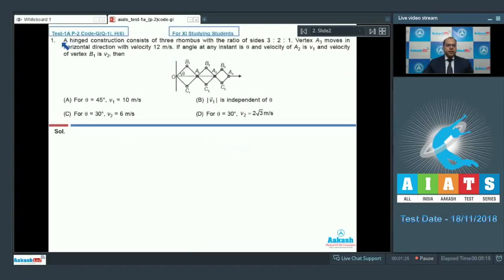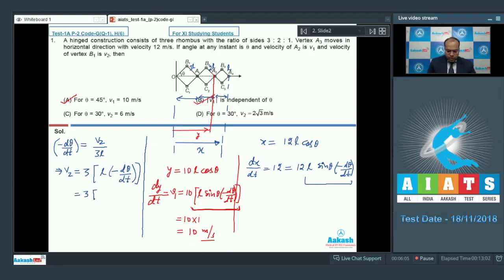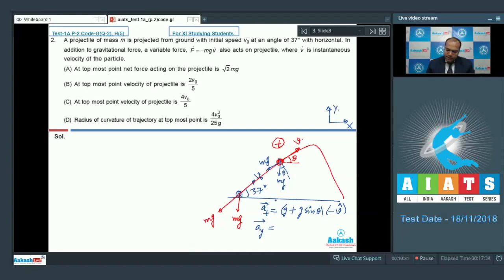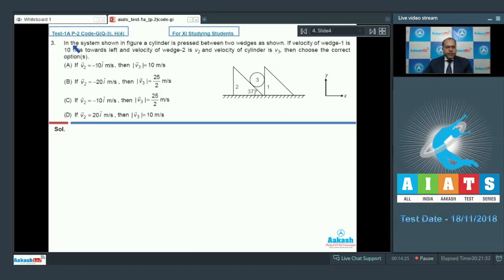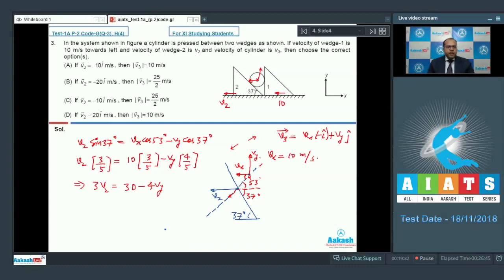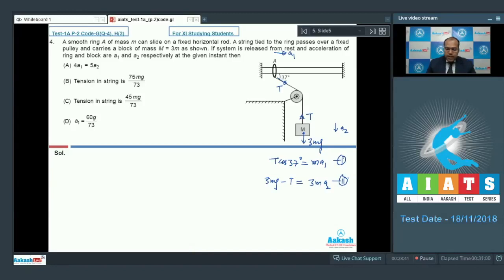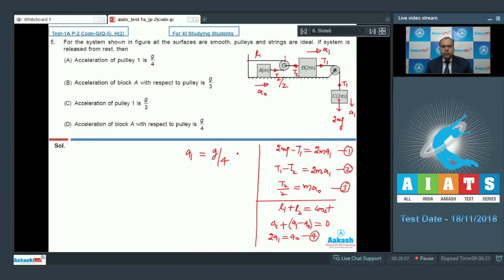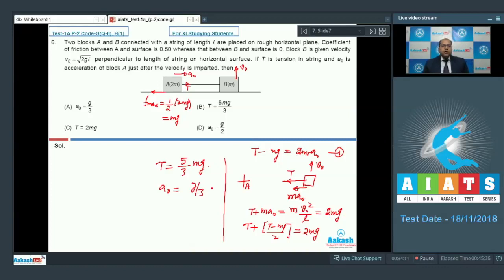AIATS TEST 1A PAPER 2 Code G&H For XI Studying Students PHYSICS JEE Advanced 2020 Q01 to 06